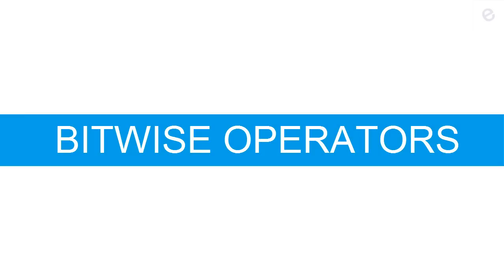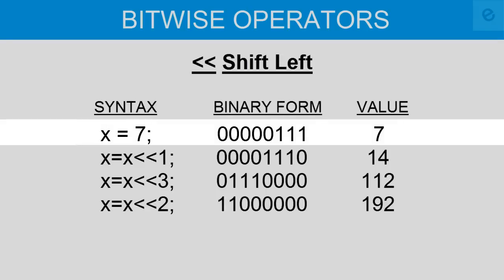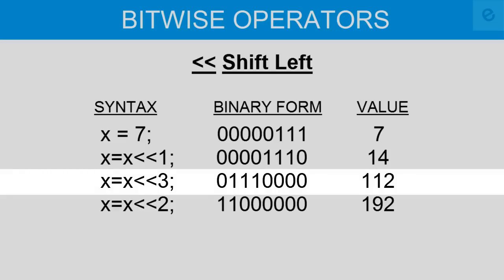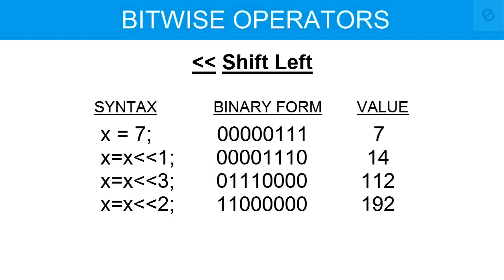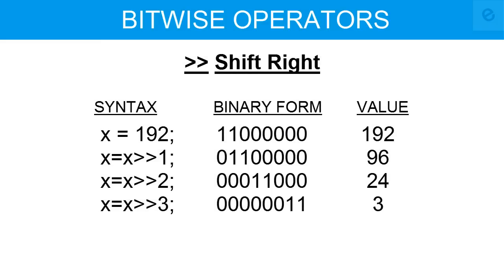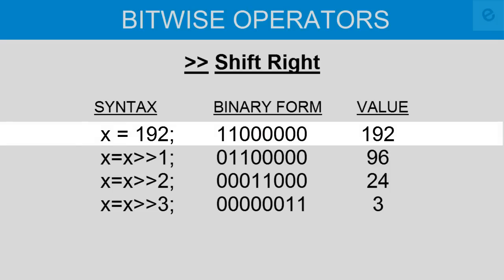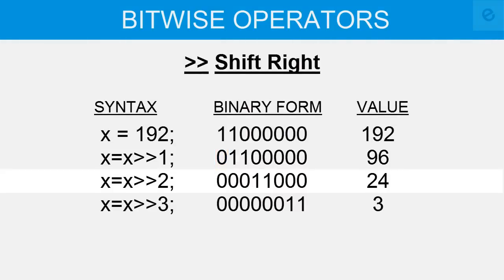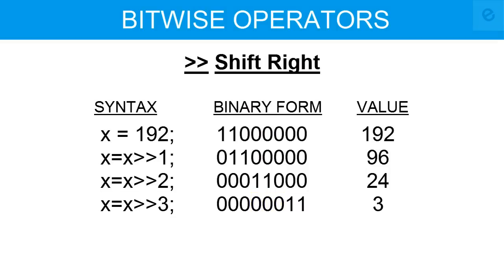Left Shift and Right Shift Bitwise Operator in C Programming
In this part of the tutorial we would be talking about the left shift and the right shift bitwise operator.

We are updated with new tutorials every day.